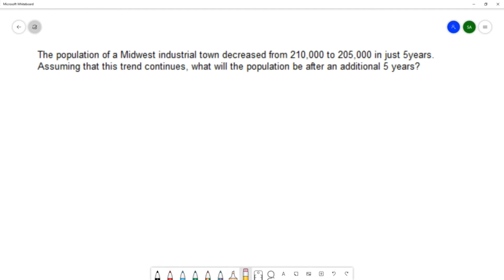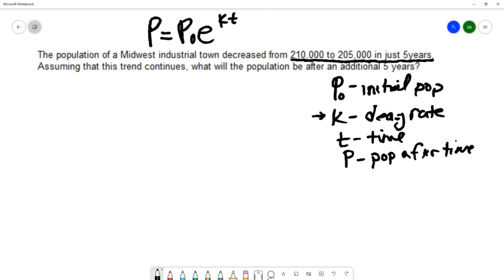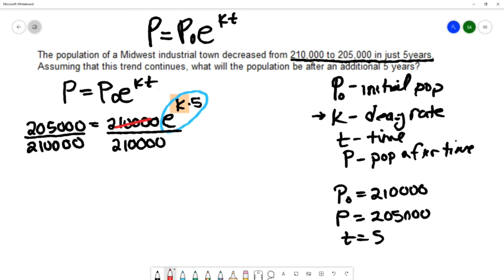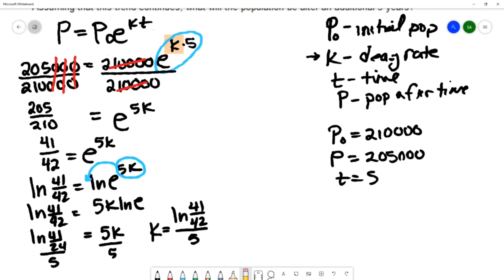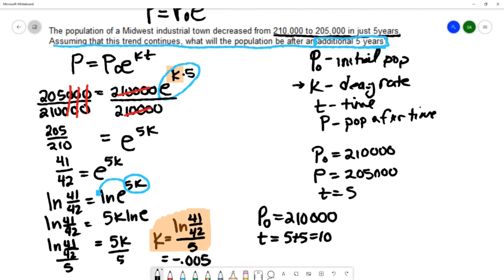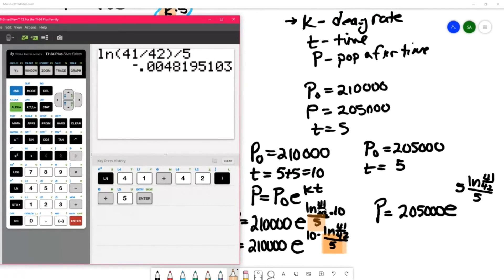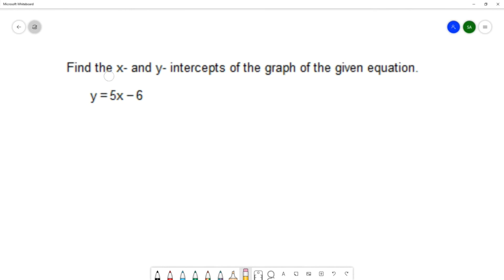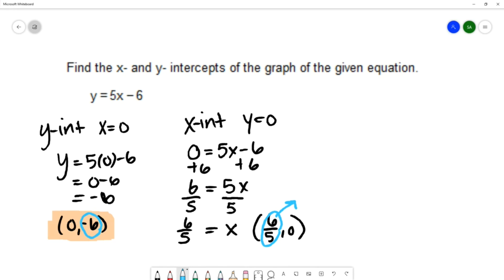College Algebra Final Exam Extra Practice P